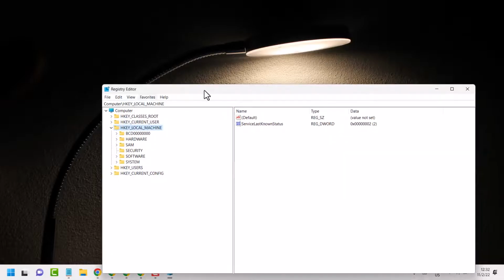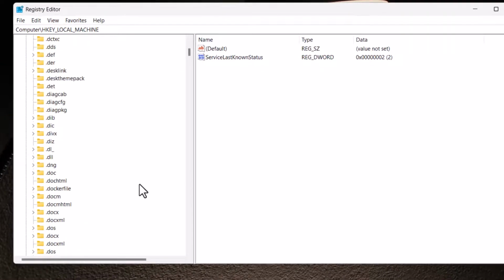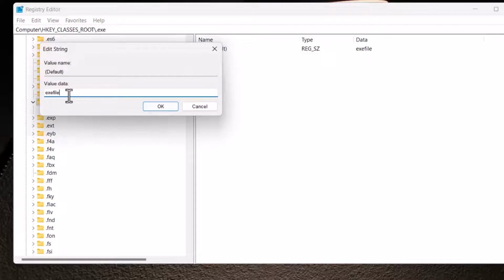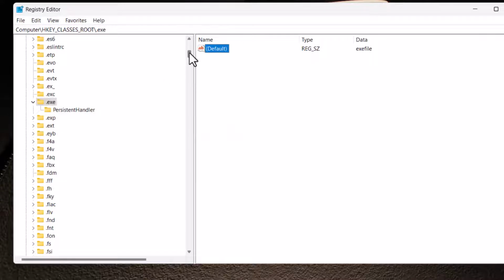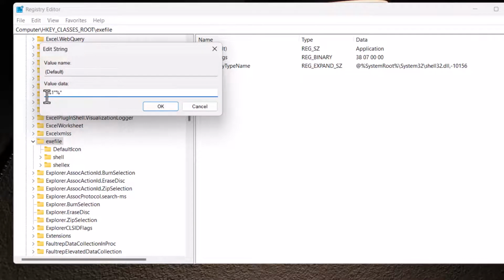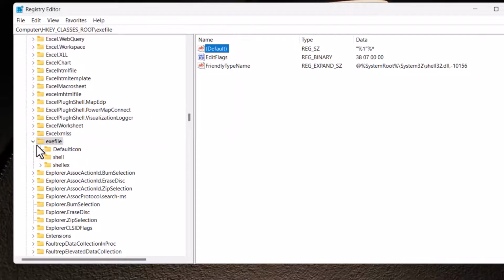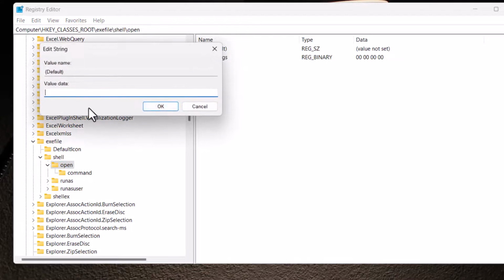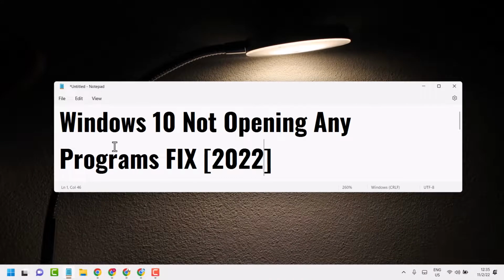Windows 10 Not Opening Any Programs FIX 2022